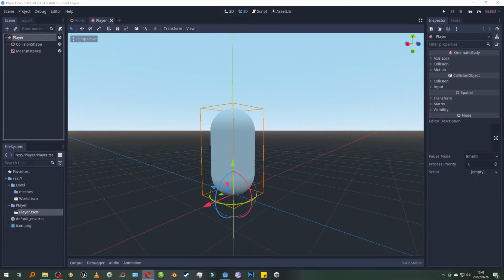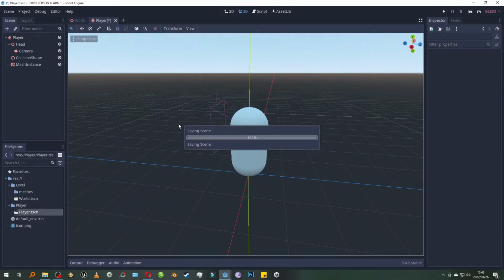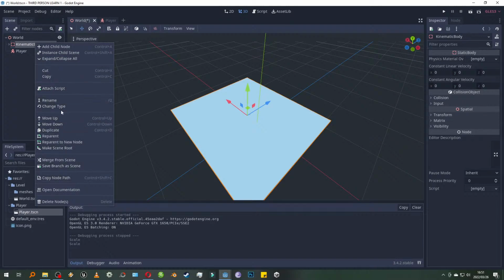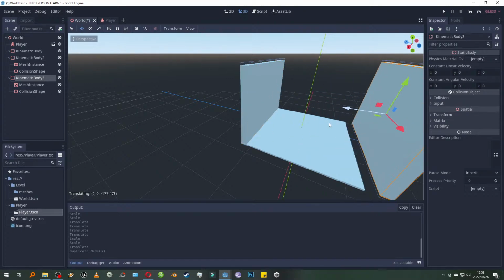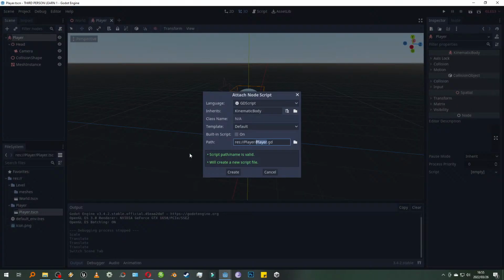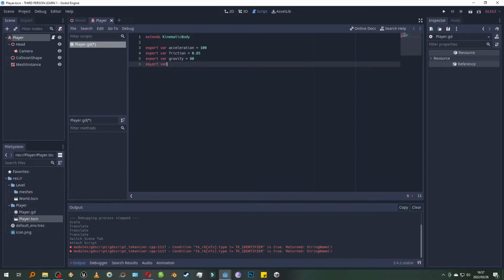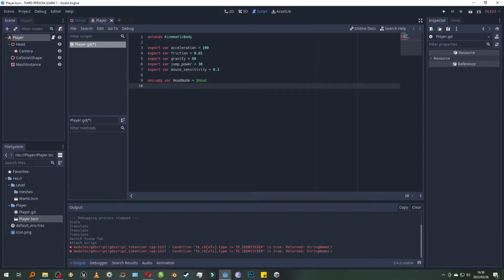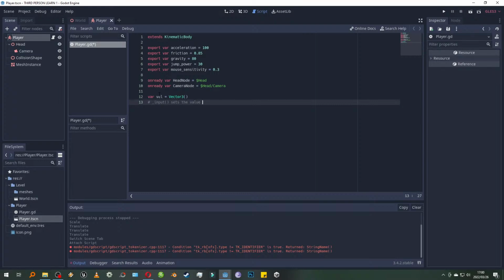STREAMING | GAME MAKING | MARCH 25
This stream is restreamed from Twitch | Now live